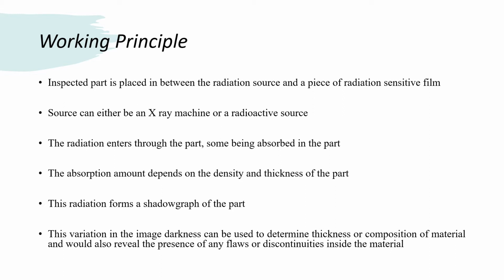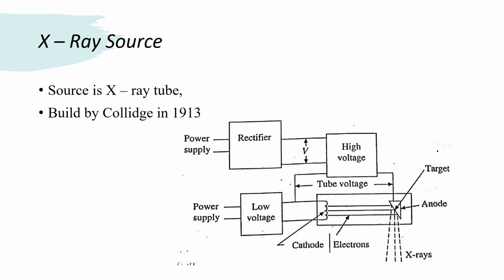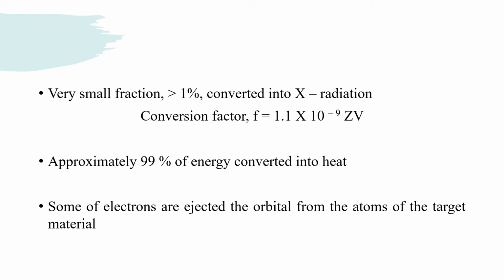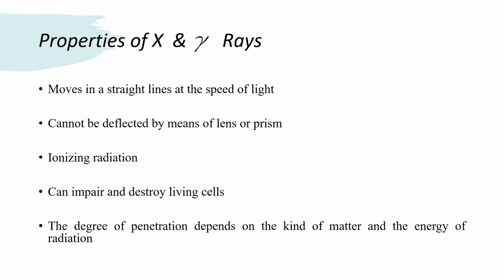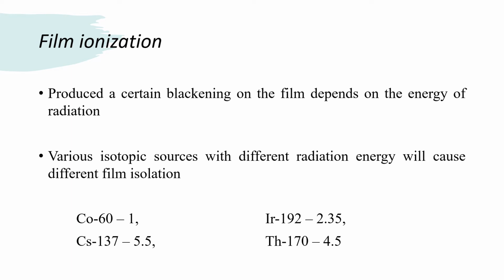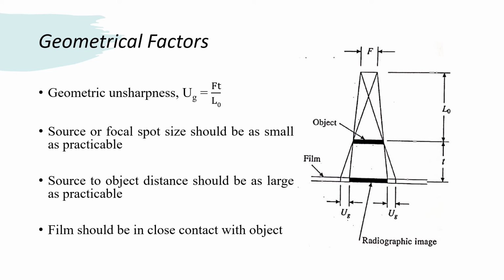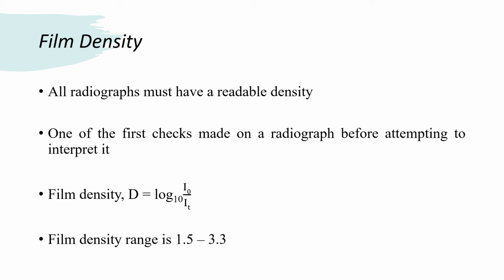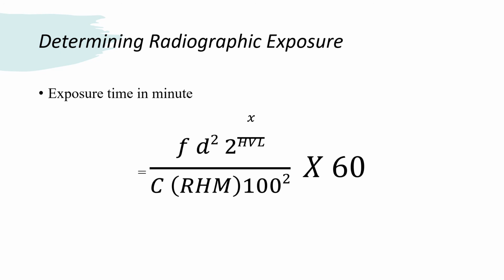Lecture 12 Radio-graphic Testing 1